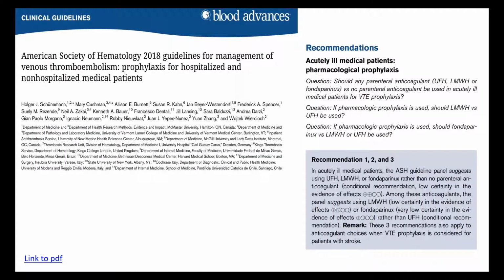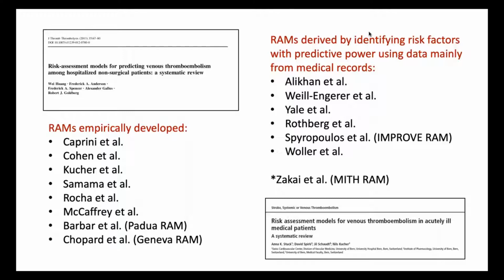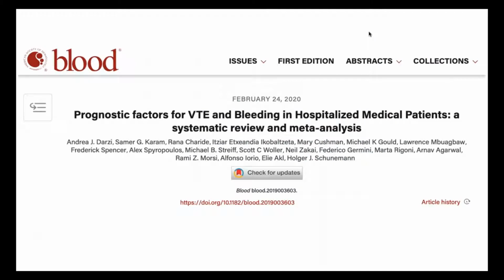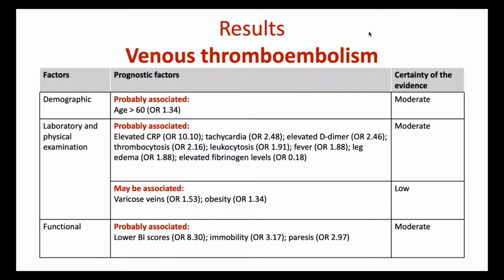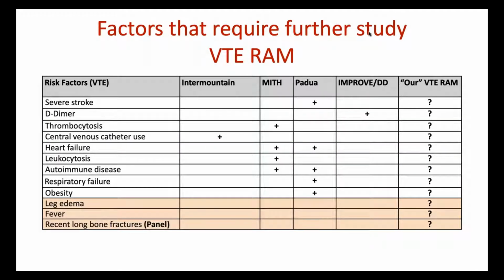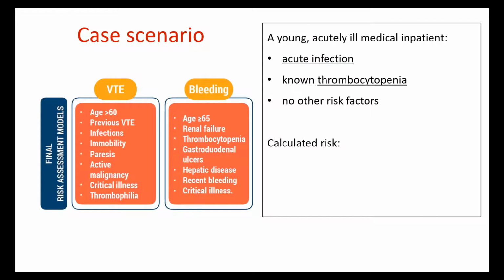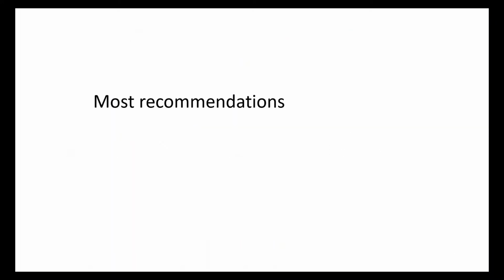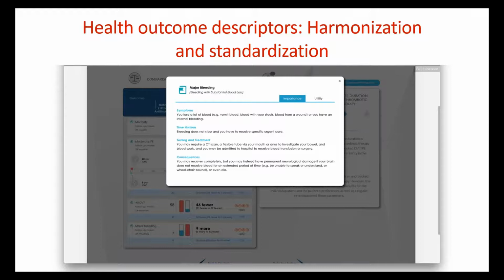National Blood Clot Alliance Stop the Clot Channel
Selection of a Risk Assessment Model for VTE Prevention in Hospitalized Medical Patients, March 5, 2020

In this webinar, Dr. Holger Schünemann and Dr. Andrea Darzi present the process and findings of a systematic review and novel approach they conducted to identify risk factors for VTE and bleeding in hospitalized medical patients and develop risk assessment models (RAMs). They also highlight how these findings inform patient management, the validation of RAMs for hospitalized medical patients, and future guideline recommendations.

The National Blood Clot Alliance (NBCA) is a non-profit, voluntary health organization dedicated to advancing the prevention, early diagnosis and successful treatment of life-threatening blood clots such as deep vein thrombosis, pulmonary embolism and clot-provoked stroke.

NBCA works on behalf of people who may be susceptible to blood clots, including, but not limited to, people with clotting disorders, atrial fibrillation, cancer, traumatic injury, and risks related to surgery, lengthy immobility, child birth and birth control.

NBCA accomplishes its mission through programs that build public awareness, educate patients and healthcare professionals and promote supportive public and private sector policy.

Enjoy our educational videos and stay healthy.